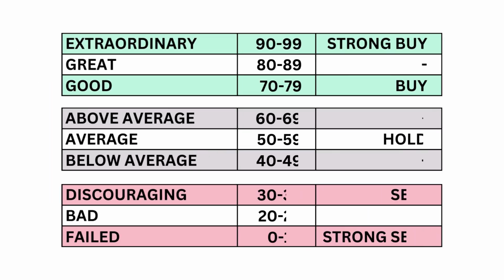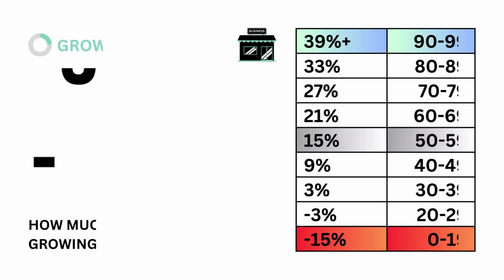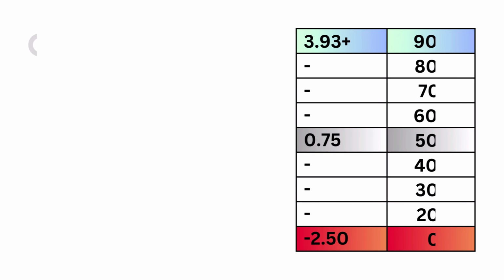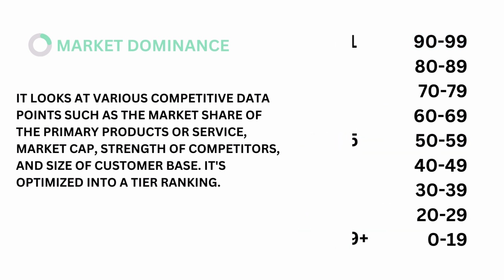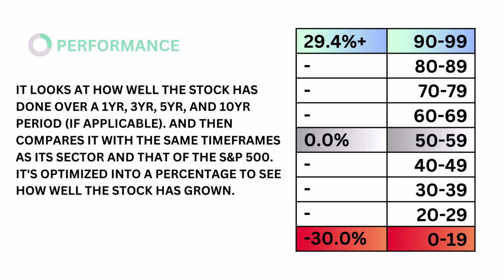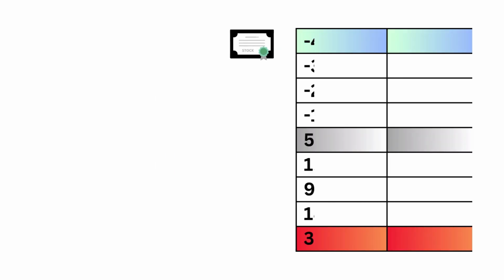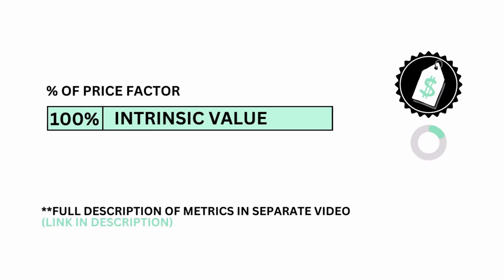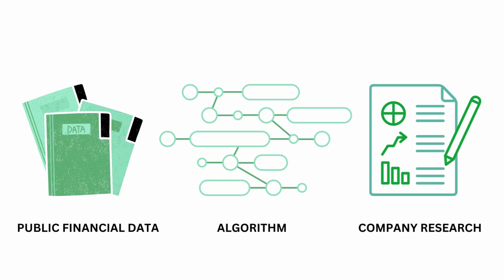Is Chevron (CVX) a Good Investment Right Now? (Stock Analysis)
GrowthShares takes a closer look at Chevron (CVX) to determine whether it's a strong long-term investment opportunity. Our assessment is based on three key questions: 1) Is it a good business? 2) Does it have an attractive stock? and 3) What is its fair value price? This analysis will provide valuable insights into the company's potential for growth and profitability. Stay informed with GrowthShares.